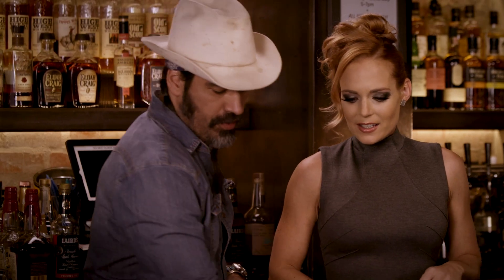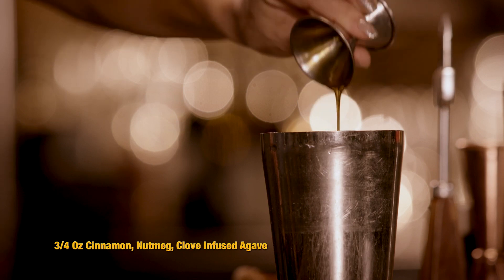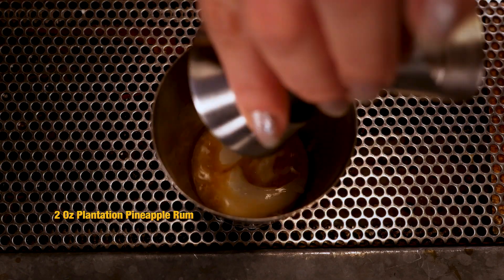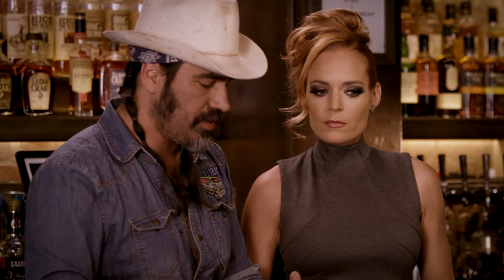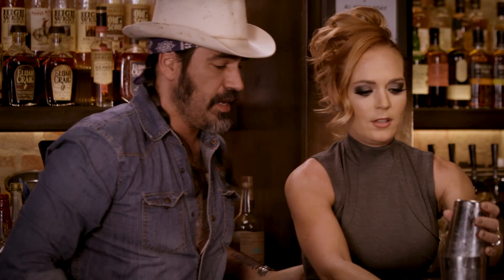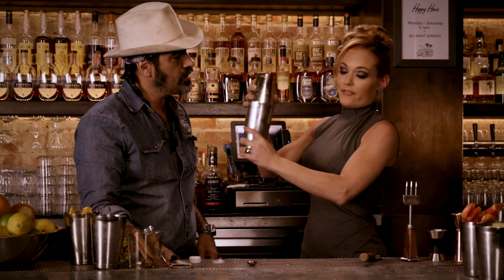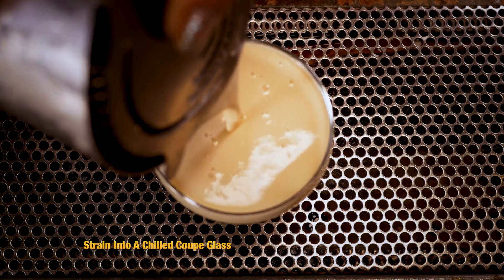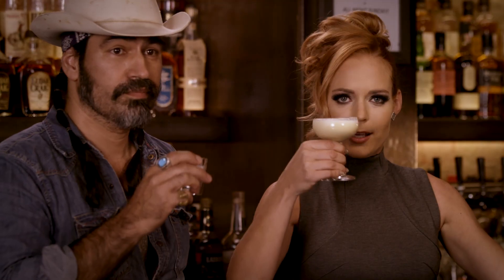Pineapple Upside-Down Eggnog 🍸 | MIX Cocktail Hour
1 Bar spoon Allspice Dram
1/2 oz Orange Curacao
3/4 oz Cinnamon, Nutmeg, Clove Infused Agave
2 oz Heavy Whipping Cream
2 oz Plantation Pineapple Rum
1 Raw Egg
Dry Shake until Incorporated
Whet Shake until frothy
Pour into Coupe
Grate nutmeg on top
@planterayrum The most entertaining cocktail show on YouTube!

MIX Cocktail Hour
How to make cocktails that are easy , amazing & delicious. Join hosts Tamee Harrison and Scott
Cushman live every week for the worlds newest, most favorite cocktail show on YouTube MIX
Cocktail Hour!

Every episode is themed and features cocktail history , fun facts, tips and tricks, classics & originals
and most of all, a whole lot of fun! Be part of the cocktail trend and join in the chat during the
weekly live episodes or watch previous episodes right here on YouTube and remember to like and

Are you ready? Let’s get mixing!